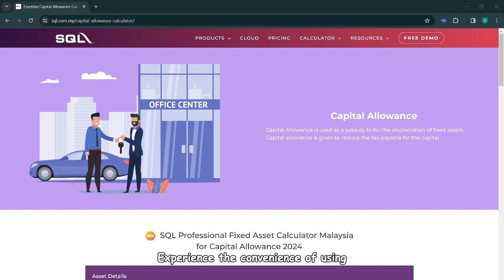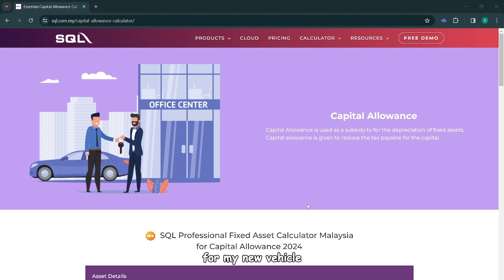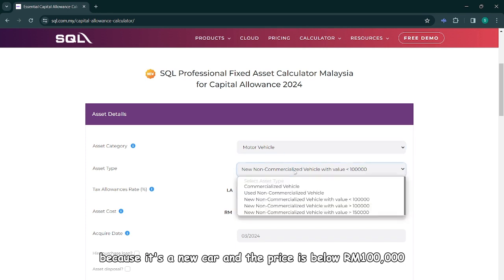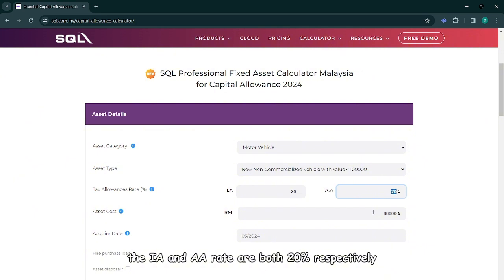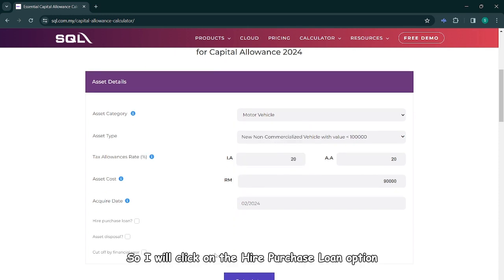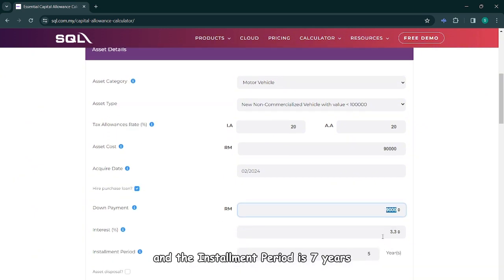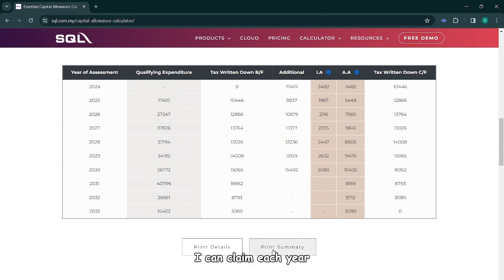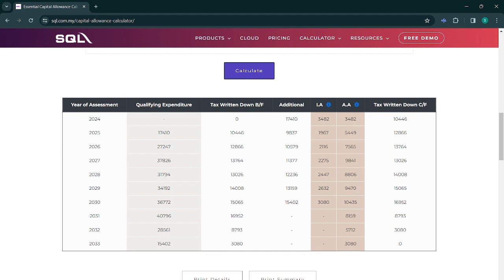SQL Capital Allowance Calculator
Unlock Your Capital Allowance Potential: Introducing the SQL Capital Allowance Calculator for Effortless Asset Calculation! Start optimizing your tax benefits today! 💼💰